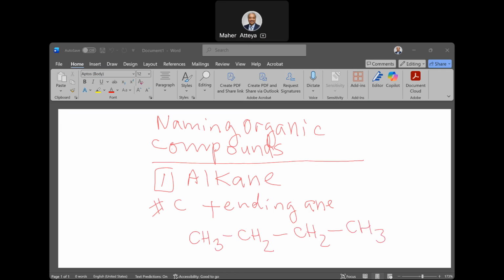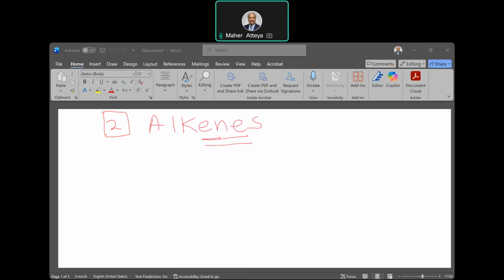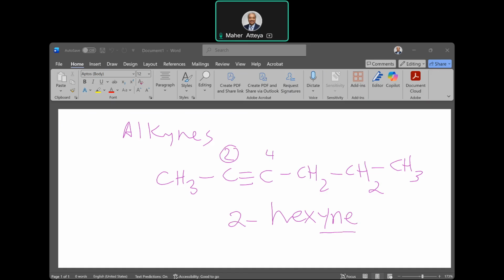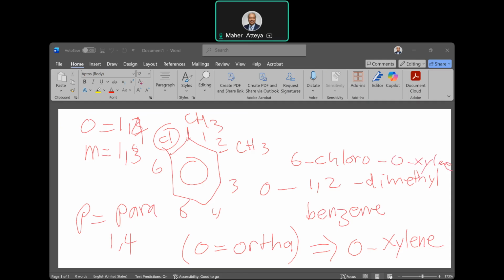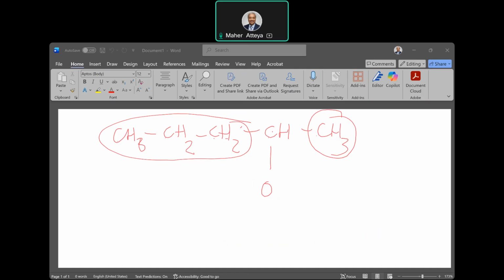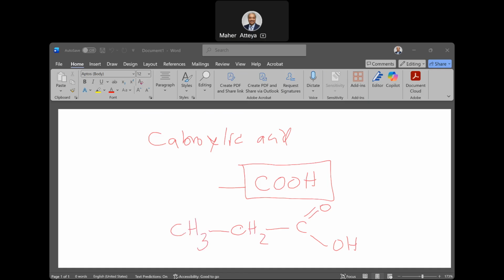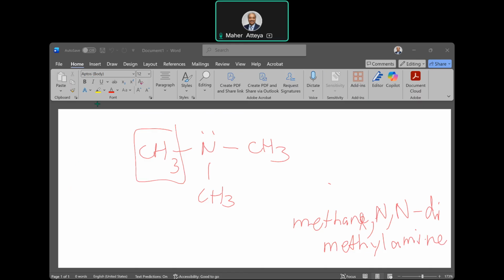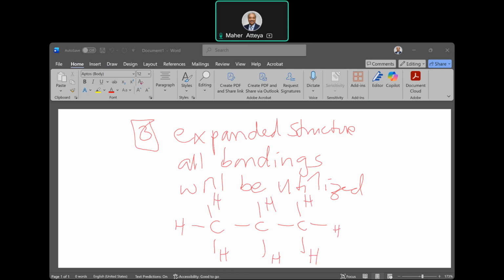Exp 1 Naming Organic Compounds